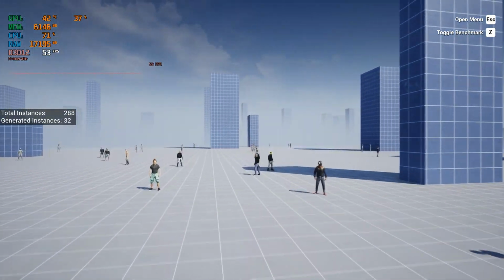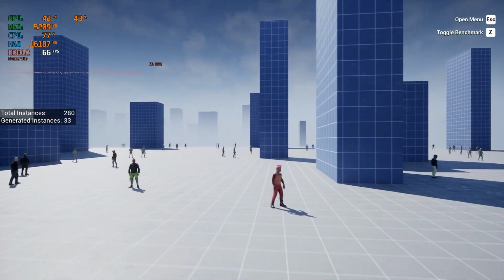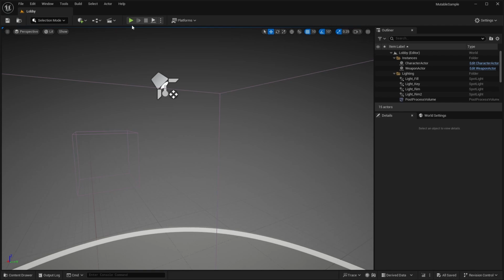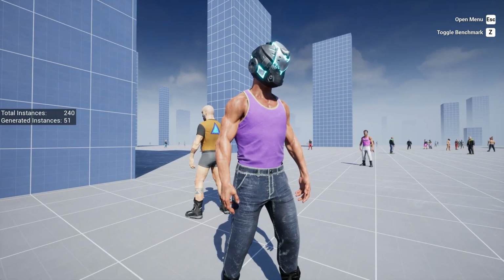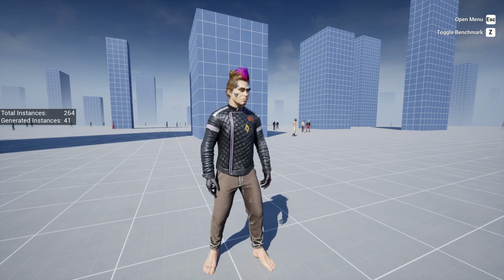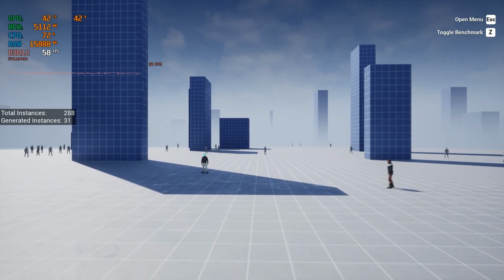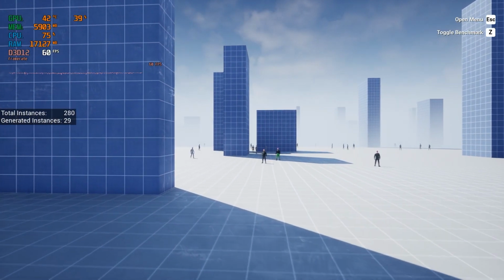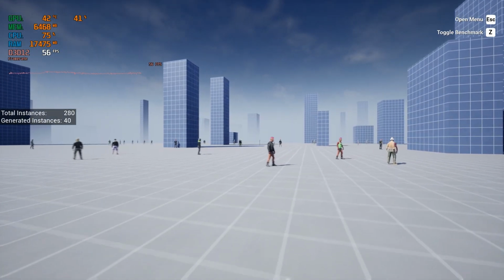NEW Mutable Crowds Infinite Level SHOWCASE - Unreal Engine 5.5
Hello guys welcome back to another video. In this video we will be taking a look at the Mutable Infinite Level inside of the new Mutable Sample Project. This infinite level showcases what the mutable plugin is capable of by generating random outfits for NPC characters or background characters in your scene. In this video we take a look at the infinite level, and see how well it runs with all of the generated NPC outfits.